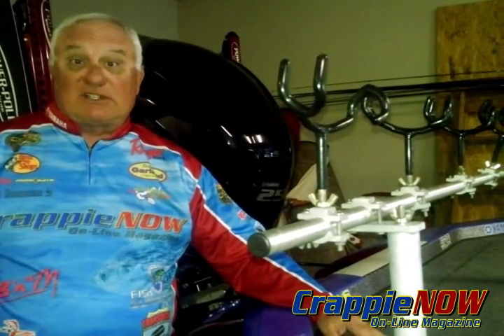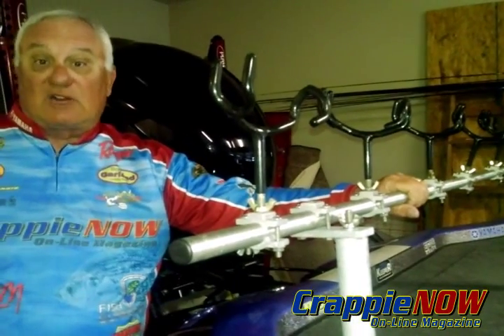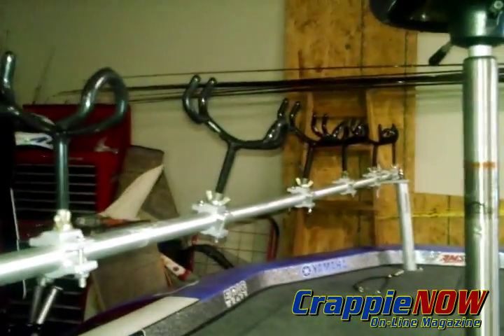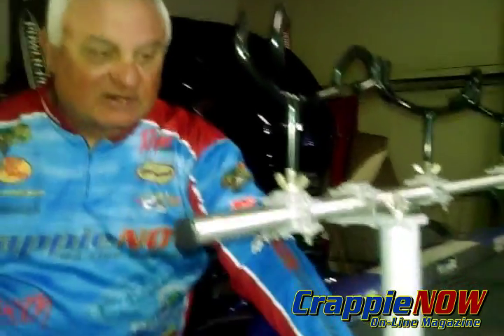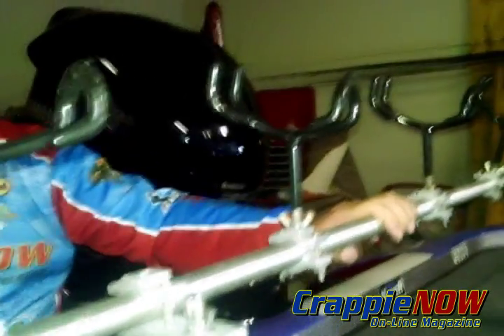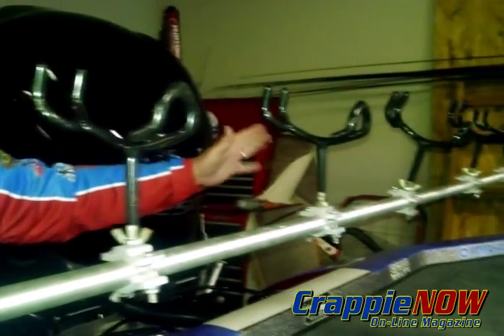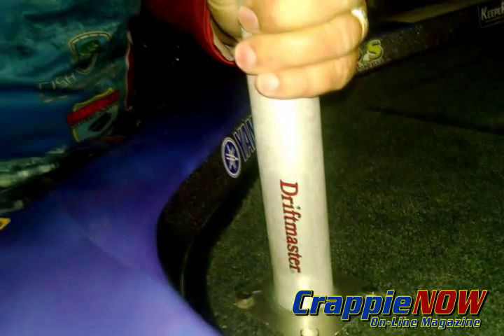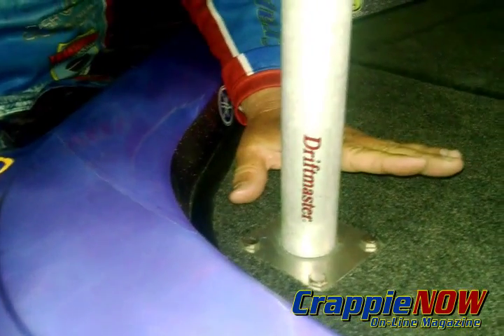How To Set Up Rod Holders for Pulling Crappie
Crappie Dan explains why you would want rod holders on the back of your boat for pulling, and some tips on how to set it up. If you're looking for the best rack for rod holders to pull or troll, we suggest Driftmaster.